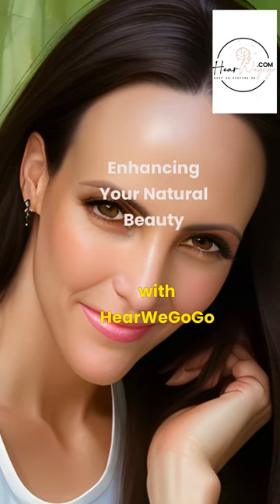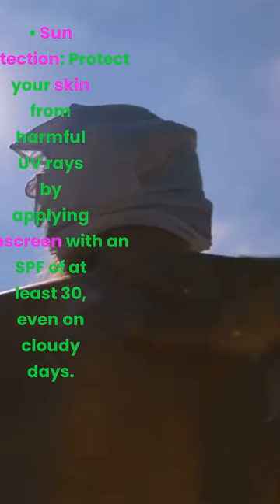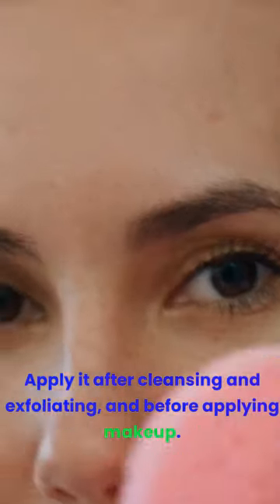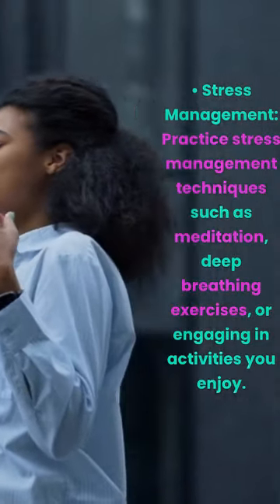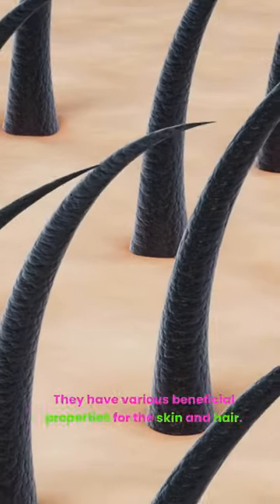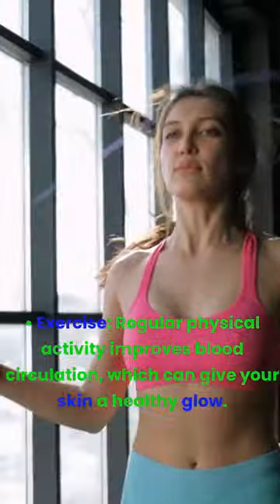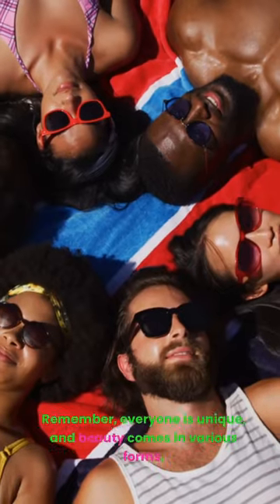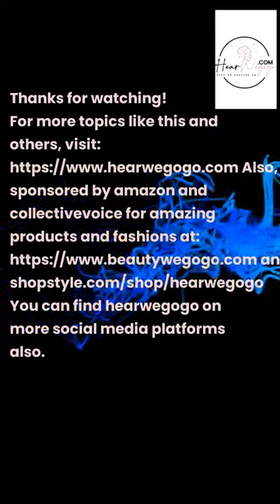tips and tricks for beauty: proven tips and tricks on how to enhance natural beauty.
tips and tricks for beauty: These simple tips and tricks have been proven to drastically increase your overall well-being. Try these tips to enhance the overall health and beauty of your skin, hair, and mind.